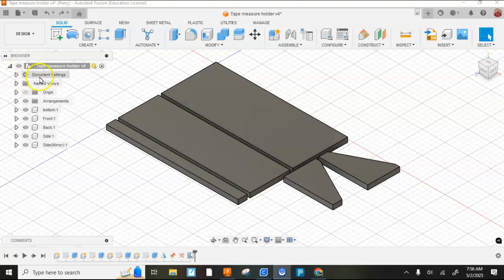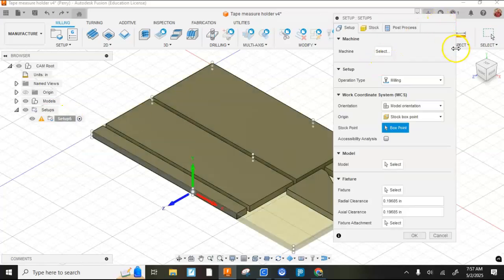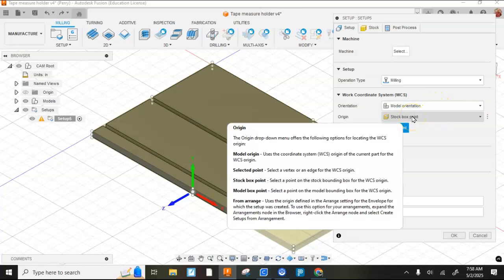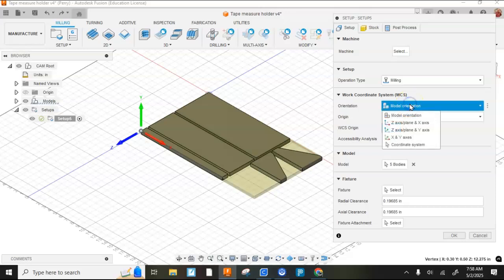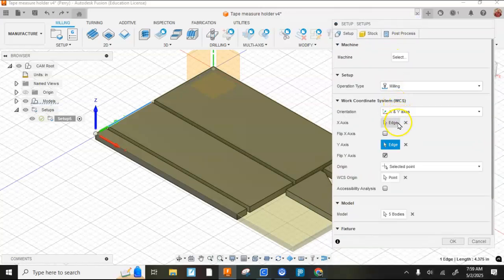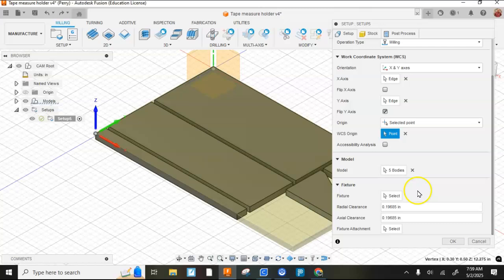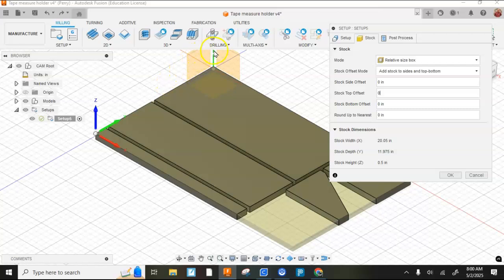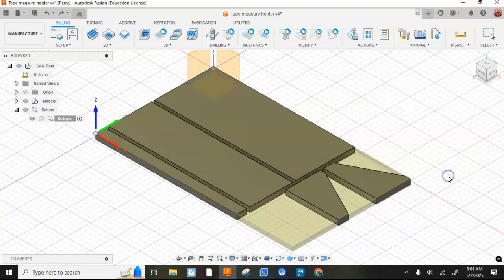Fusion 360 to NWA Shark HD4 - creating a new setup